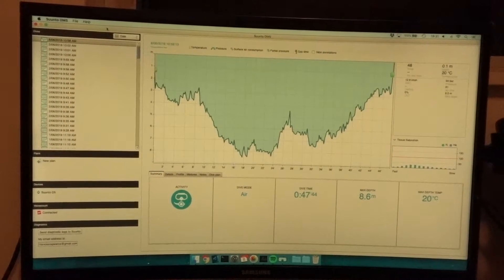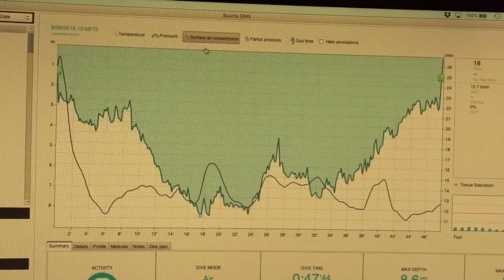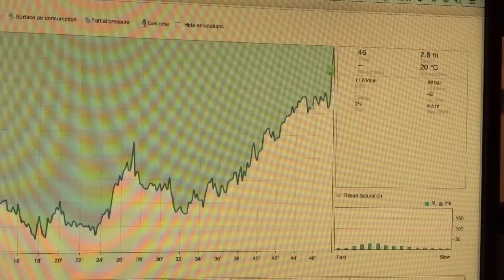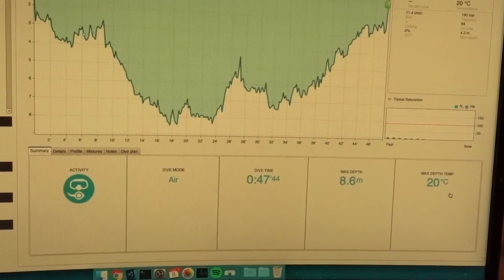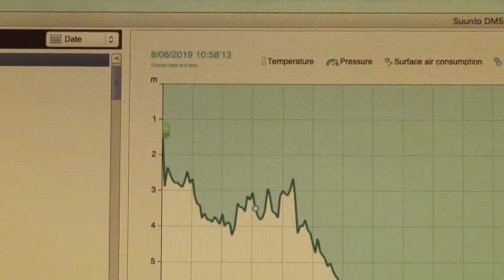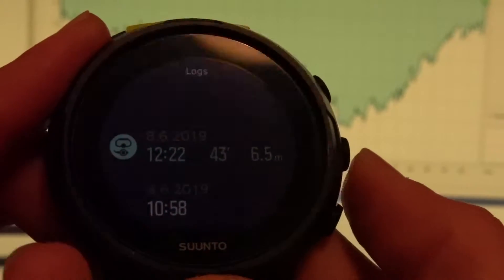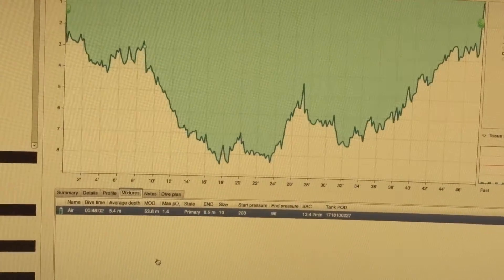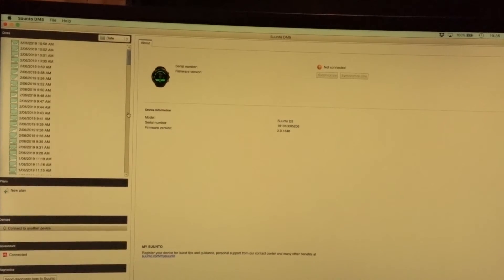Suunto D5 review - part 4 - PC software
This video is an overview of the PC software and why I don't like it.